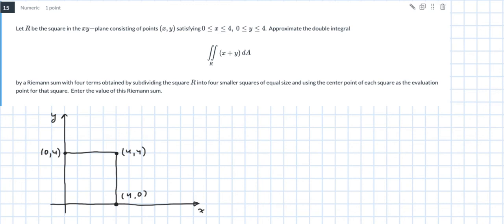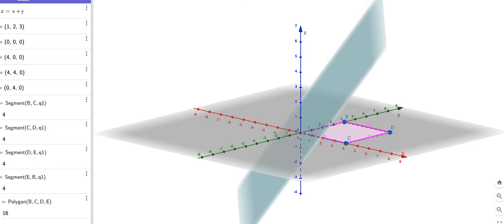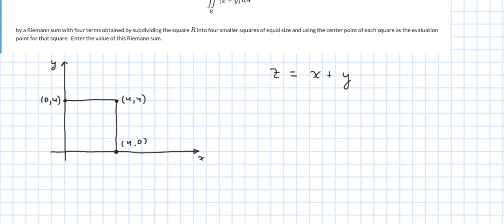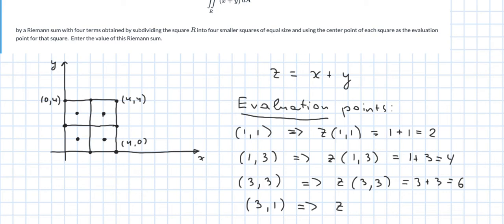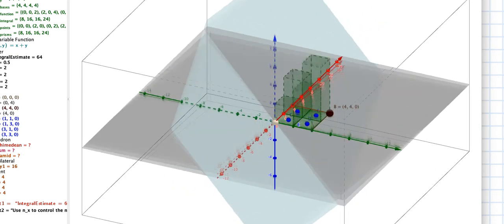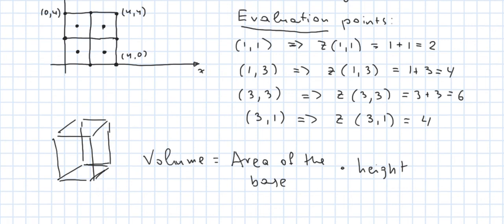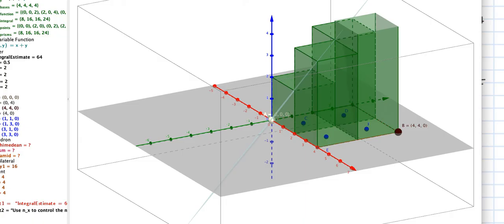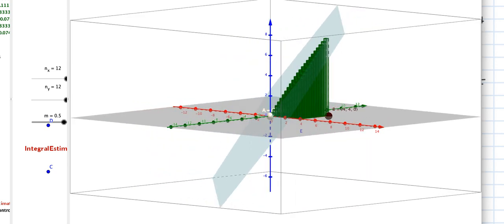P15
How to approximate a double integral with a Riemann Sum